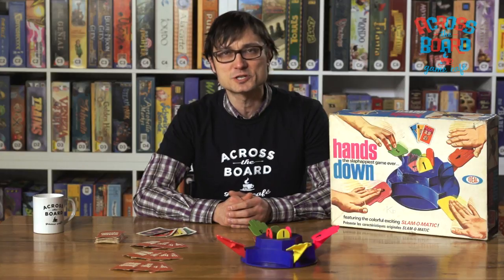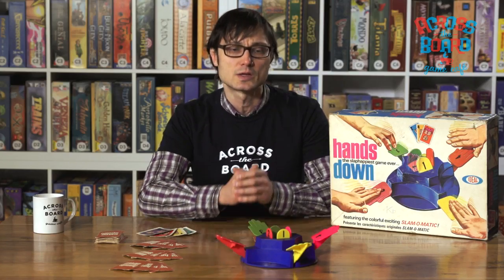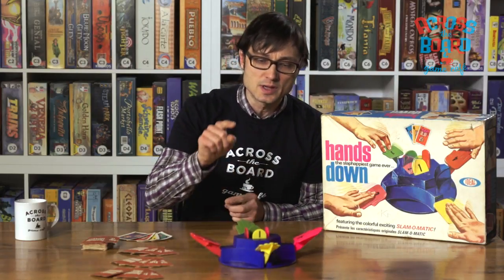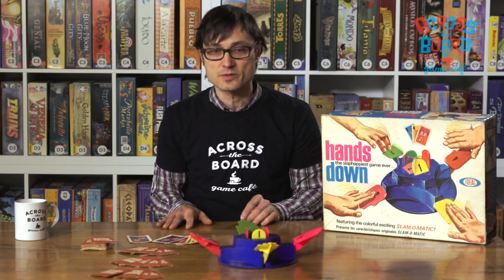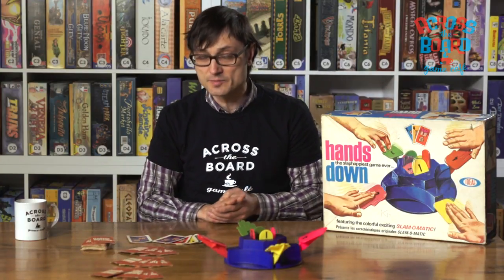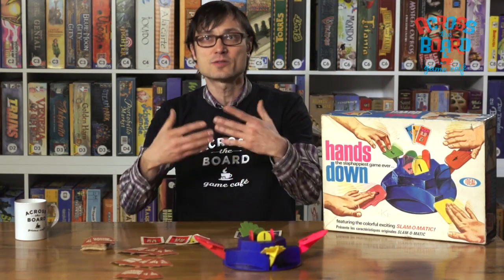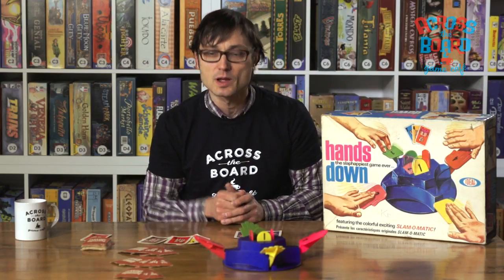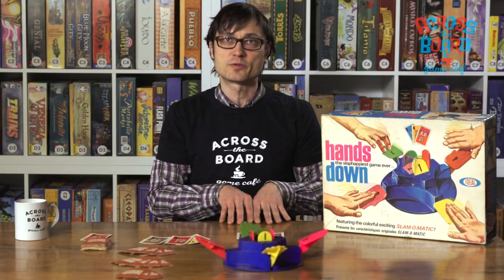Hands Down At Across the Board Game Café For Retro Month with Clinton Skibitzky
Please Note at least two versions of Hands Down were made.   The original 1964 version of the game featured 2 jokers and had a different scoring mechanism.  We have transcribed the rules for JOKERS and SCORING below for you for both the 1964 version and the newer version of the game.  Happy Slam-o-Maticing!

FROM THE ORIGINAL 1964 RULE SHEET (FOR GAMES WITH 2 JOKERS IN THE DECK)

The Smiling Joker
The Smiling Joker is used as a wild card.  It can only be used once.  For example the Good Joker and any numbered card are considered a pair and are played in that manner.

The Sad Joker
The Sad Joker is a penalty card and will cost the player valuable scoring points if caught with it at the end of the game.  The only way a player can get rid of the sad joker is to have another player take it from their hand when forfeiting a card.

Ending The Game
The game is played until the last card is taken from the deck.  The player taking the last card may complete their sets.

Scoring
At the end of the game the players total their scores by adding the face value of EACH of the cards the have set aside.

The SMILING JOKER has a face value of 10 points.  If a player is caught with cards in their hand at the end of the game they subtract the face value of those cards from their score.

If a player is caught with the SAD JOKER they subtract 10 points from their score.

IN THE NEW VERSION OF THE GAME (FOR GAMES WITH ONE JOKER IN THE DECK) There is only ONE joker, which CANNOT be played with another card to make a set.  It only counts as a bonus 2 points to whomever has it at the end of the game.  Further, in the new version of the game scoring is different and each player gets only one point for each set that they have managed to set aside, while holding the joker at the end of the game grants that player an additional 2 points.